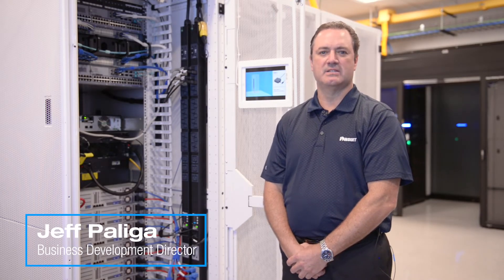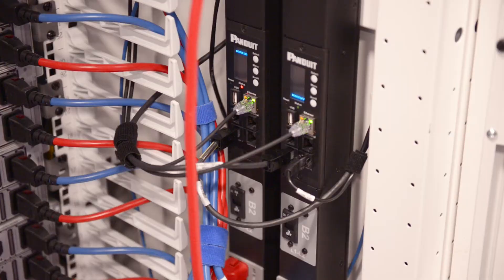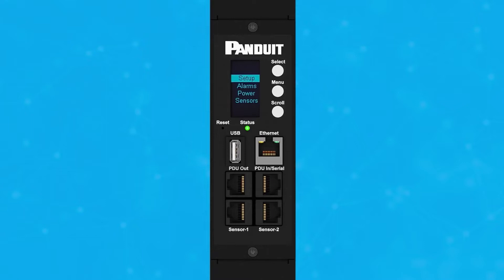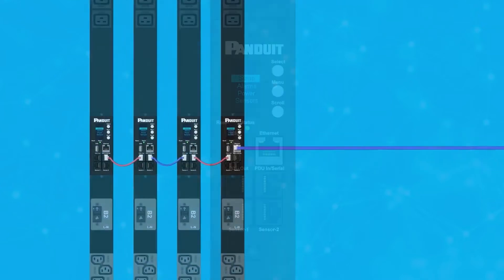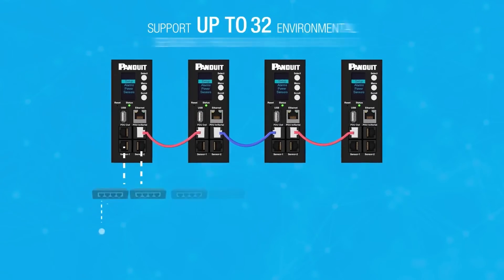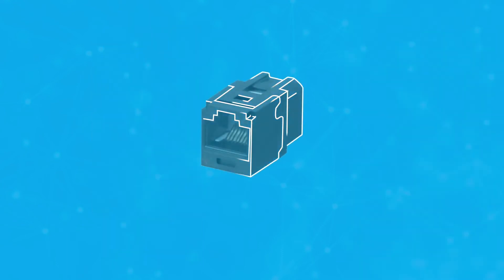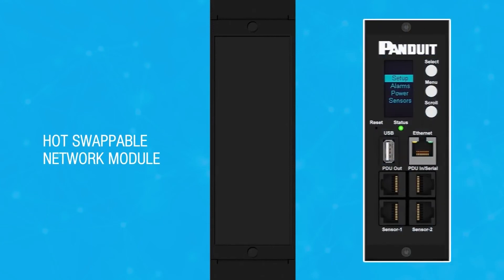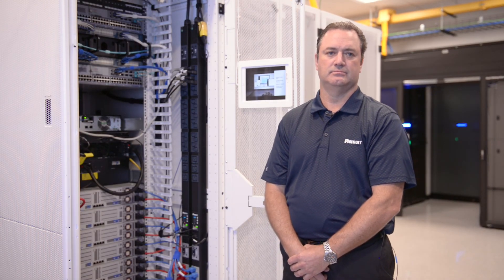PDU Controller Features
The PDU controller literally enables intelligence with its high-end features including it’s bright OLED display which is perfect to brighten up the sometimes dark spaces of the data center. It also has a 180-degree adjustable rotation which can allow better access in cramped spaces. One of the more prominent features is the hot-swappable battery which provides the opportunity to easily remove, replace, or reorient without ever losing power to the PDU and your critical devices. Other important features include a 1 GB ethernet port, the ability to monitor 32 different environmental sensors, and much more.